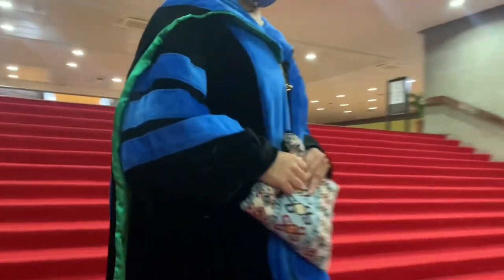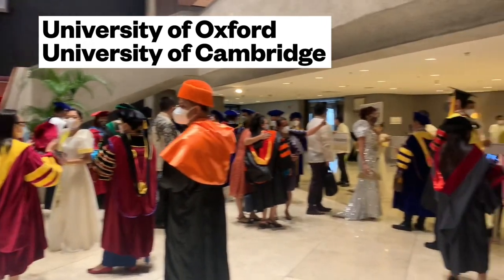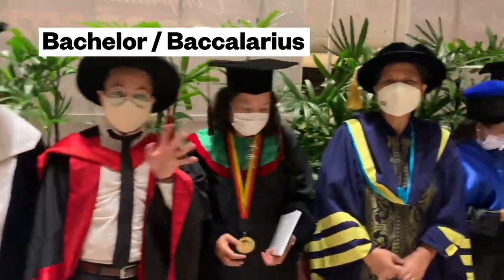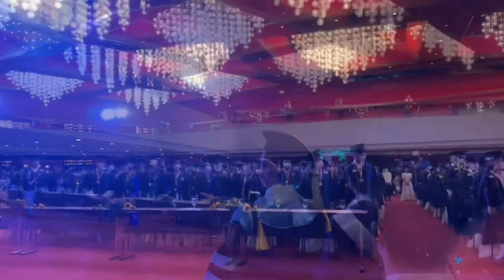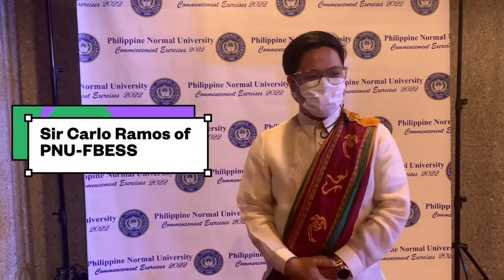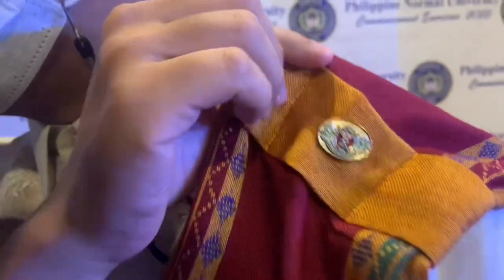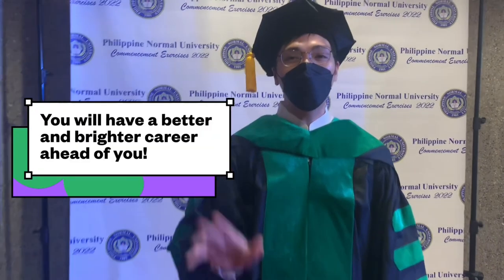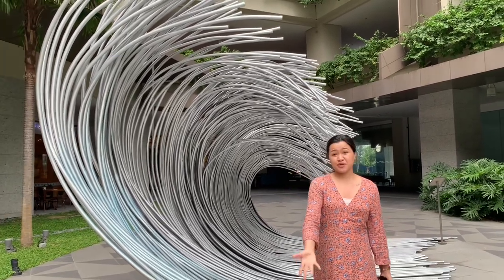PNU Professors and their Academic Gowns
Ano nga ba ang ibig sabihin ng mga kulay at linya sa mga academic gown? Alamin sa mga PNU Professors!